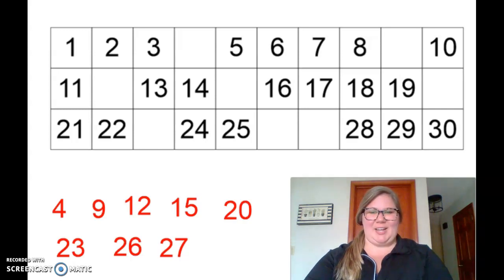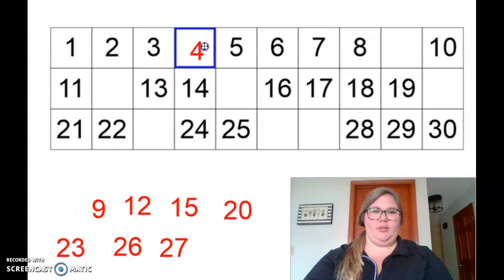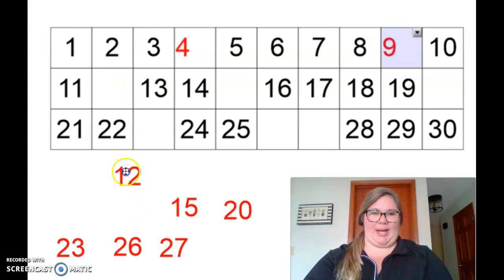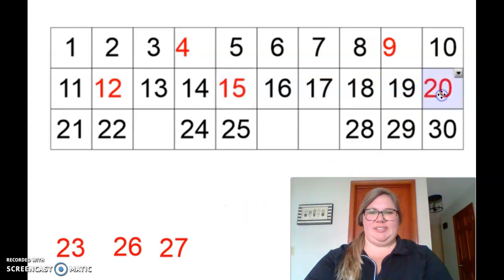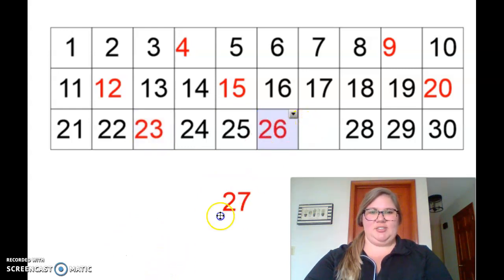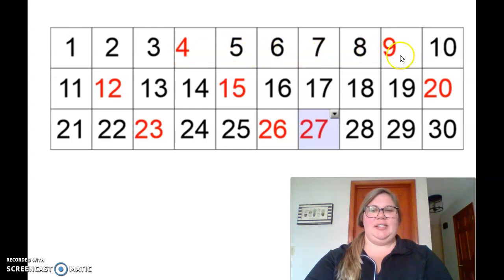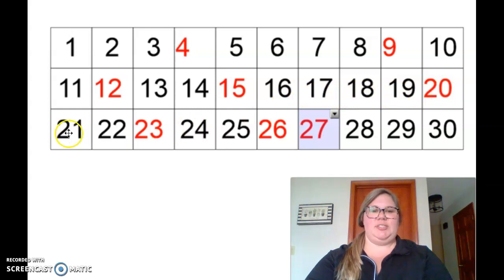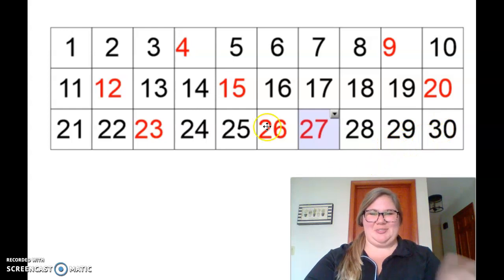Find the missing numbers 1-30